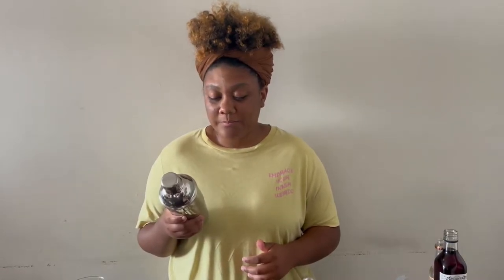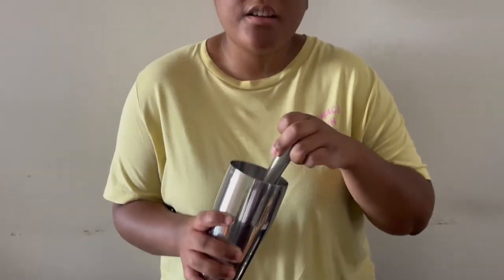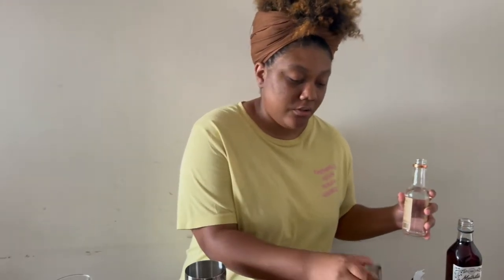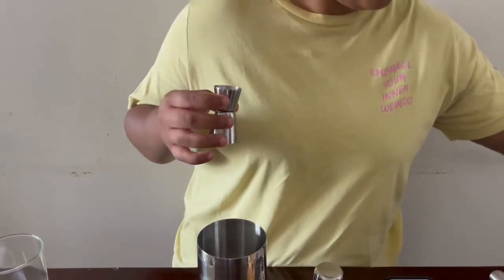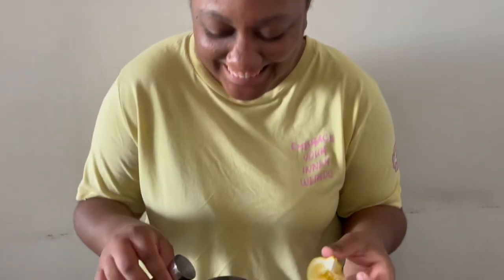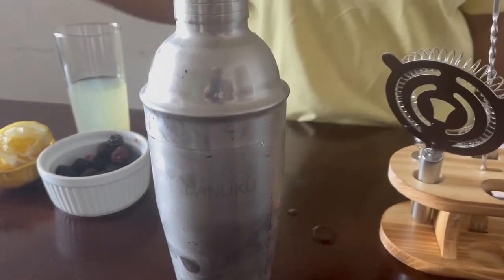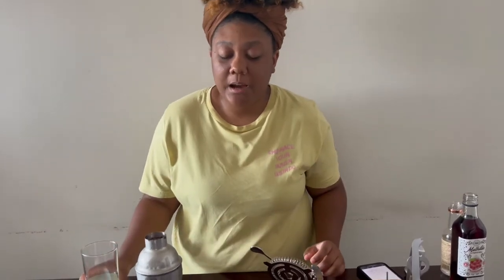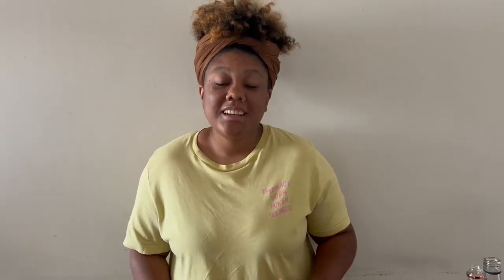We Recreated This Popular Universal Studios Cocktail!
There are so many delicious cocktails at Universal Orlando Resort! Today, we recreated the Berry Nice Cocktail from Lombard's Seafood Grill at Universal Studios. You can find the recipe on the Discover Universal Blog.